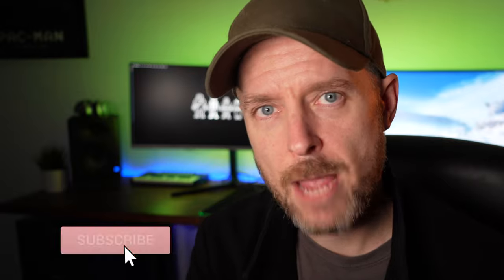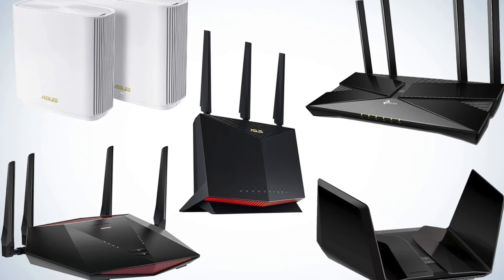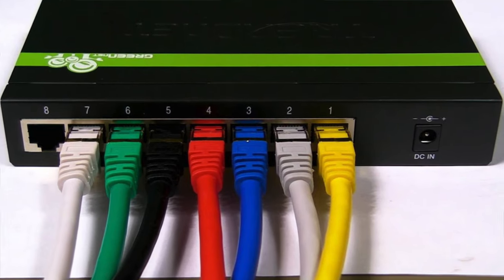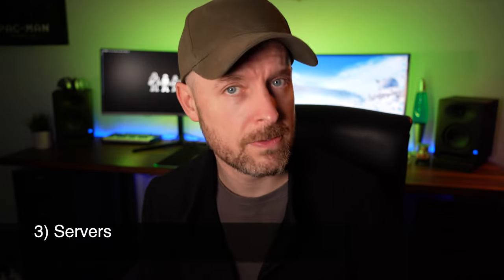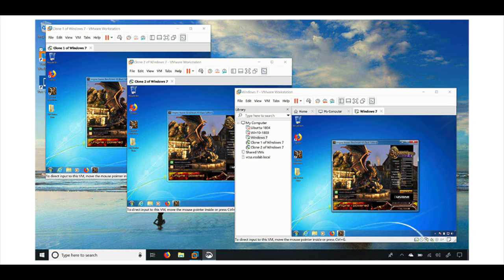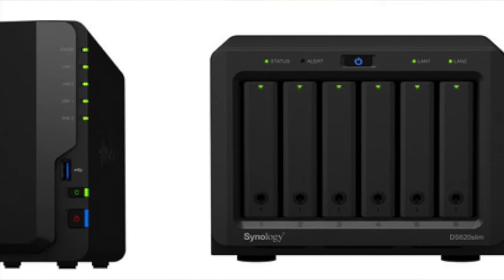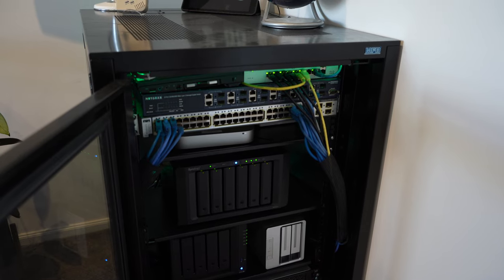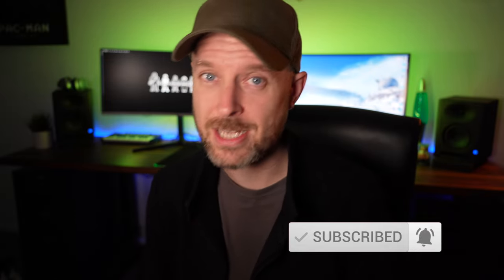Building a HomeLab - Gear you need to have! [Top 5]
So you are thinking of Building a homelab?
This video covers the top 5 hardware requirements for every home lab!

The gear -
1) Routers / Firewalls
2) Switches
3) Servers/Computers
4) Storage (NAS)
5) Server Rack

➤ Storage NAS 4-Bay | Synology DS920+
➤ Storage NAS 6-Bay | Synology DS1621+